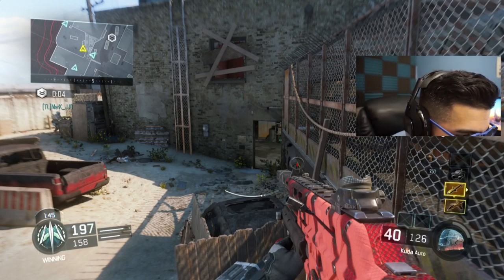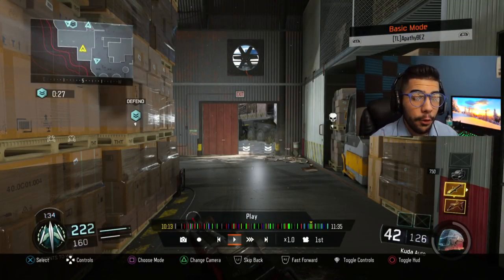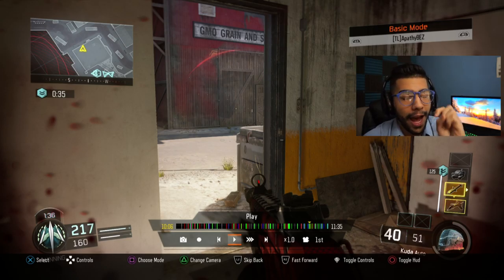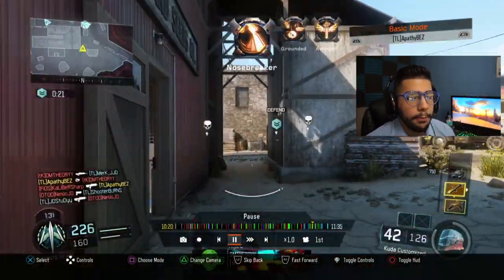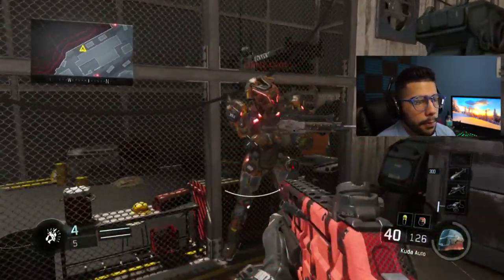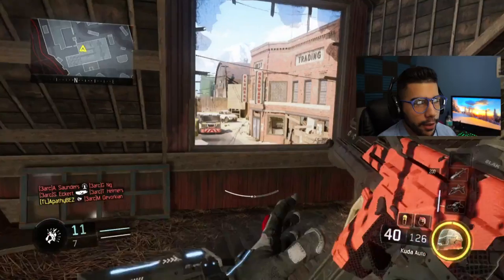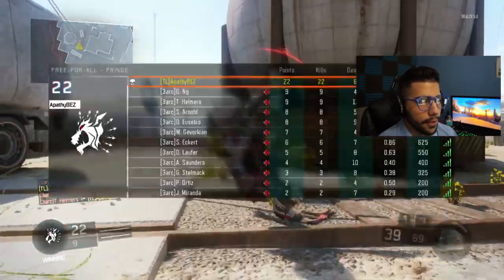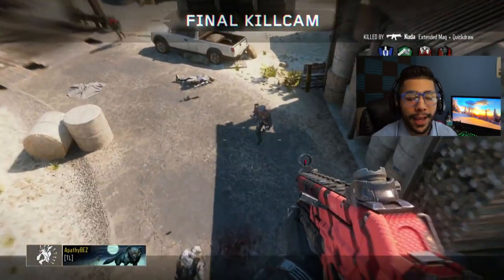SUPER SECRET TECHNIQUE - 1 HIT MELEE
LEARN HOW TO DO THIS! TRUST ME :)